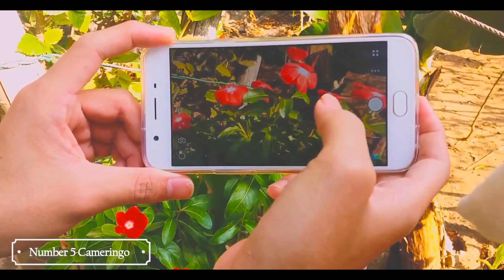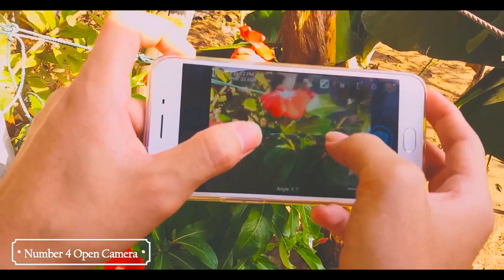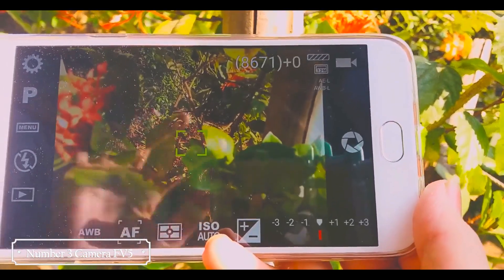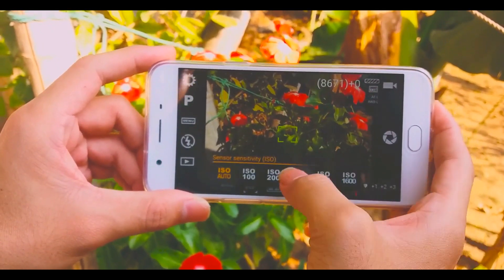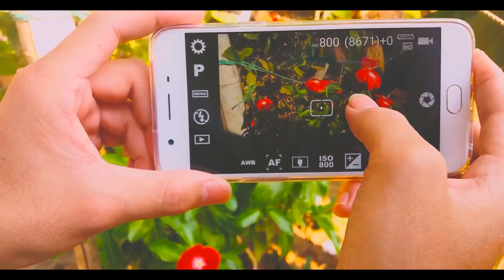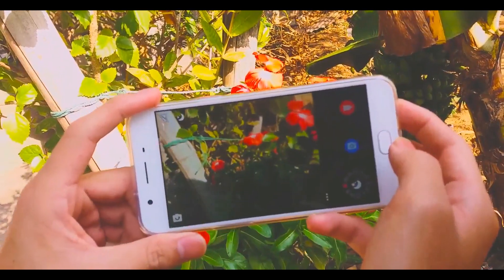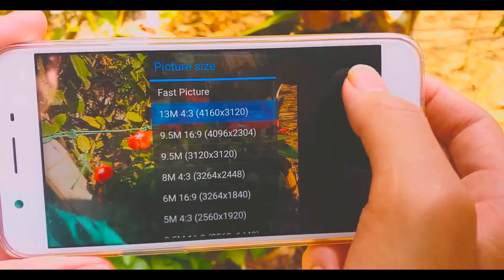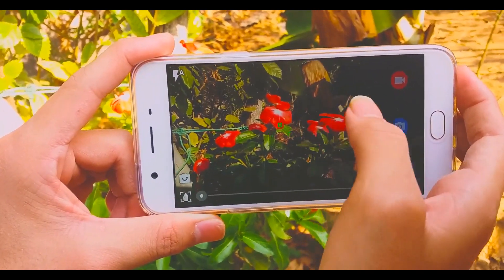5 Best Professional Camera Apps For Android 2018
Hello, youtube viewers this is the 5 best camera apps for android actually it is the best camera apps for android 2018.Although these camera apps were the apps of 2017, I do not think there is a better camera apps exposure in 2018. It's 5 best professional camera apps for android 2018.